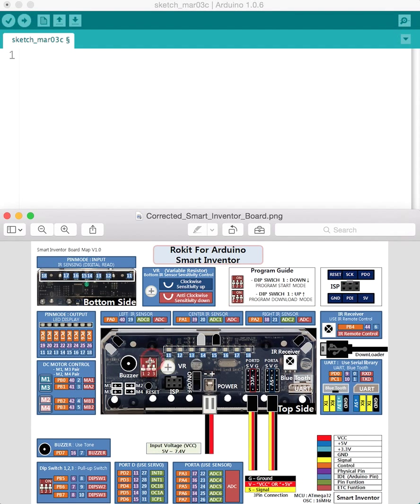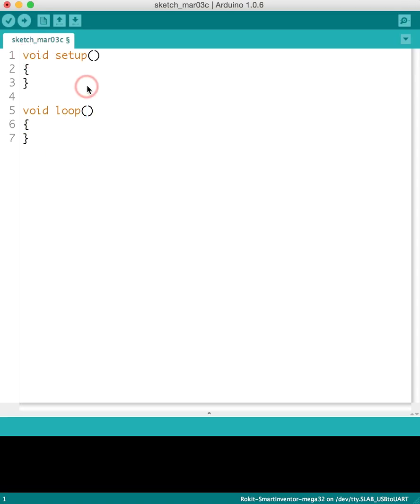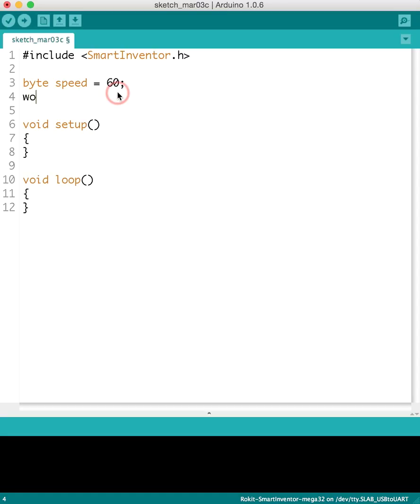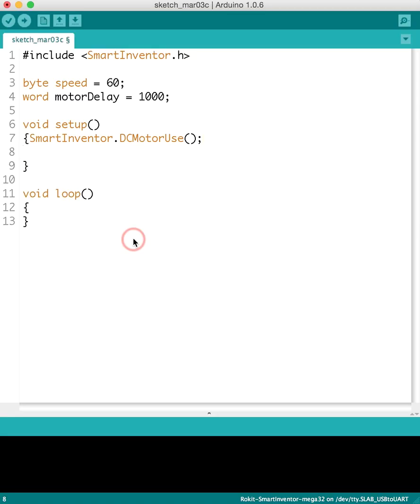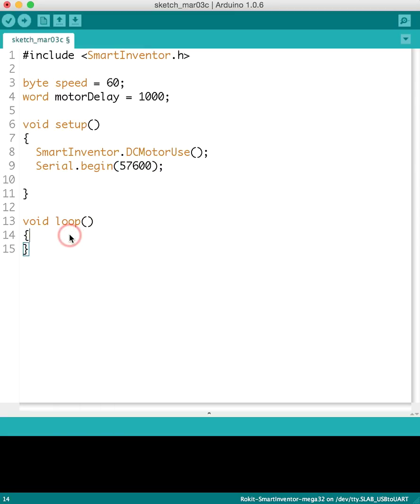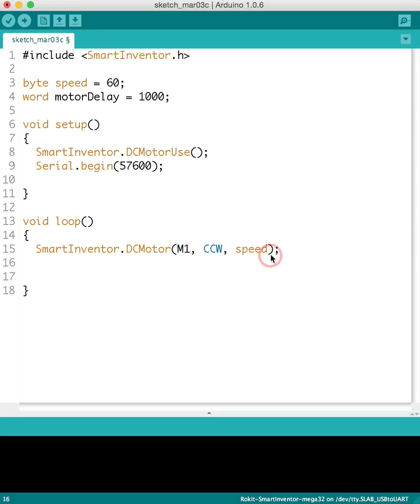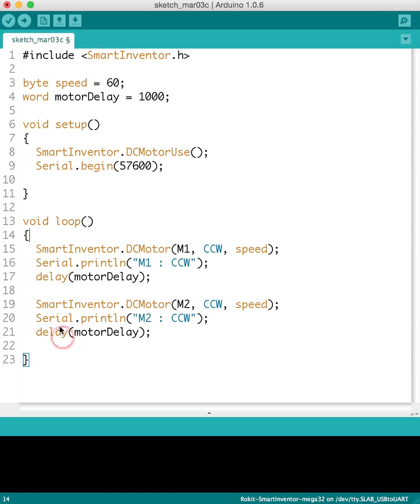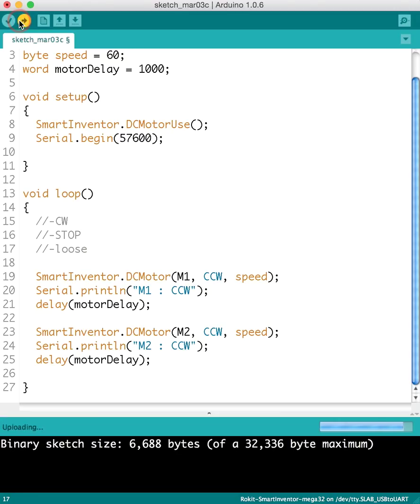SmartDCMotor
How to use the DC Motor on the Inventor Board